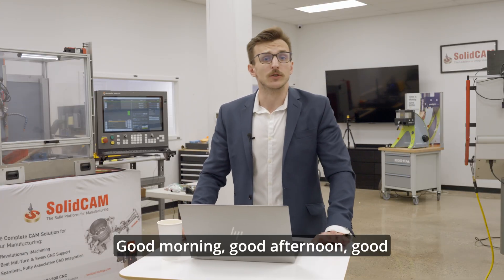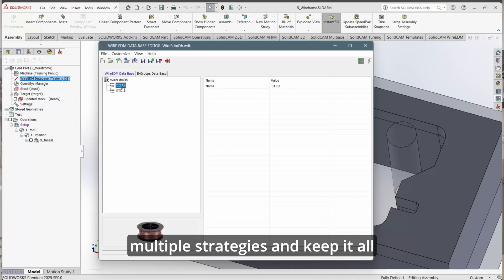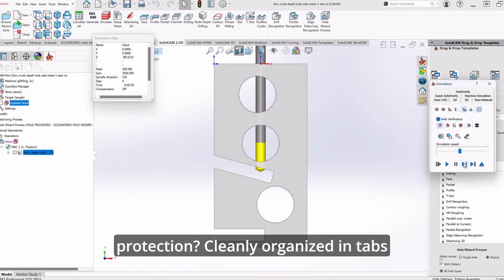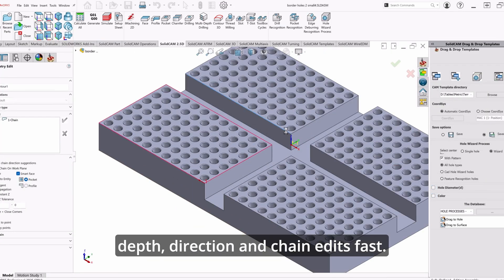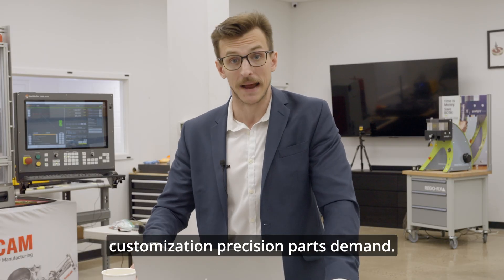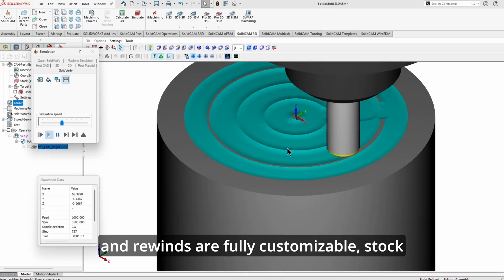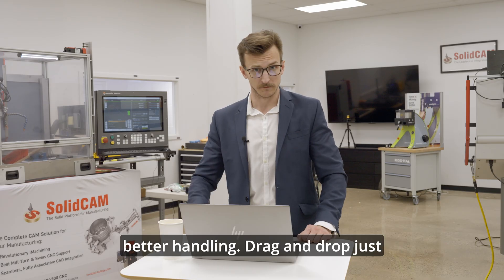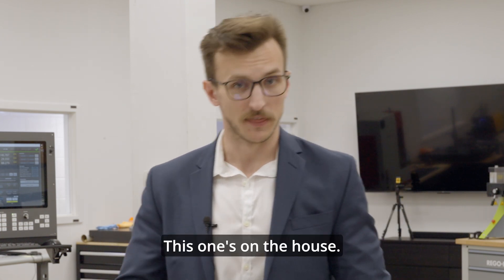SolidCAM 2025 SP2 is here!